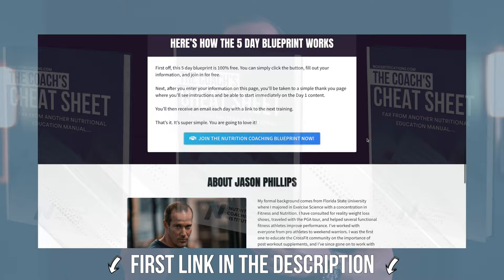Expert Nutrition Coach, Jason Phillips Explains Nutrition for CROSSFIT Athletes In 2021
Today, world renowned, expert nutrition coach Jason Phillips explains nutrition for crossfit athletes. This will help you or your online nutrition coaching clients learn how to eat for crossfit, get better at crossfit, and improve crossfit performance in 2021. Whether you're trying to compete in the crossfit games, crossfit open, or just improve in crossfit training, these crossfit nutrition strategies will help you a ton. Jason discusses the negatives of fad diets in crossift (i.e. paleo diet for crossfit), and reveals how to fuel for crossfit the correct way.